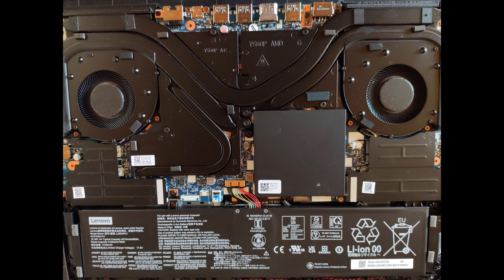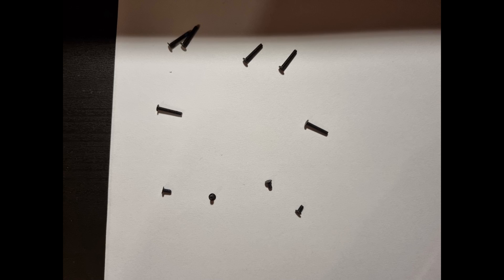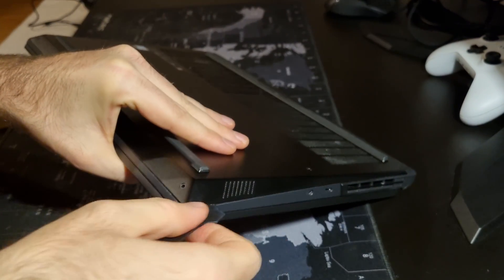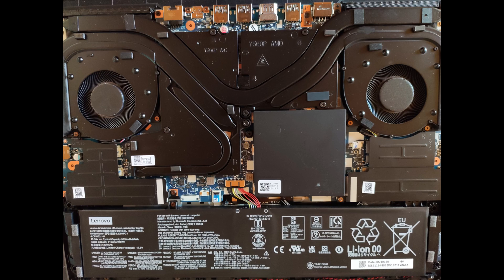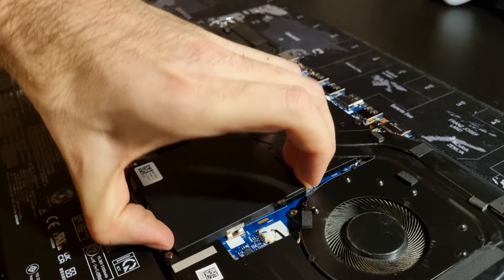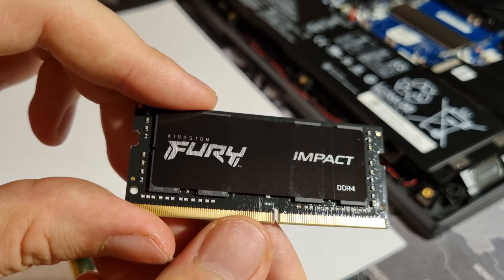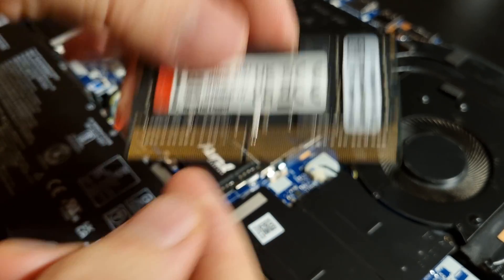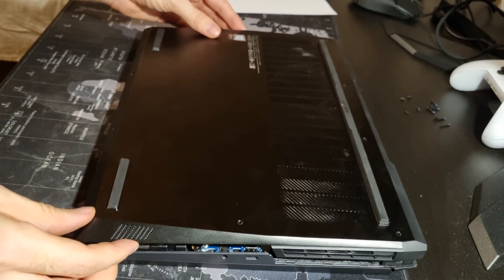Lenovo Legion 5 Pro RAM Upgrade Guide & Disassembly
Partial disassembly of  Lenovo Legion 5 Pro 16ACH6H, upgrading RAM,  Cleaning Fans.

0:00 Intro
0:27 Disassembly preparation
0:44 Unscrewing the lower case (back lid)
0:56 Electrostatic discharge precaution
1:15 Opening the case
2:41 Inside components quick peek
2:55 More safety instructions
3:19 Cleaning fans
3:37 Removing RAM cover
3:49 Removing RAM
4:31 Installing new RAM
5:46 Putting back the RAM shielding
6:20 Mounting the lower case
6:42 Checking system boot
7:07 Finishing assembly
7:14 Outro

Attribution:
FONT:
    White Rabbit by Matthew Welch